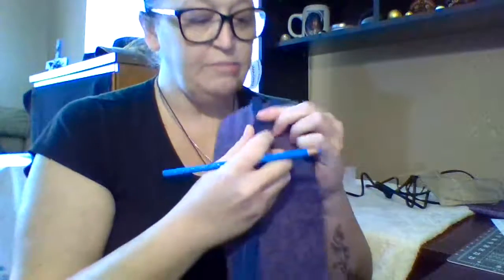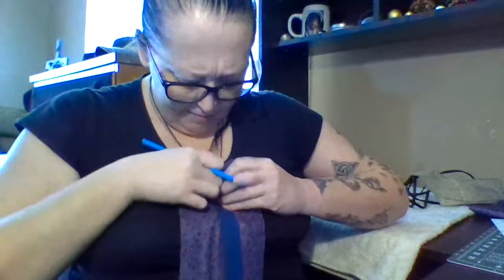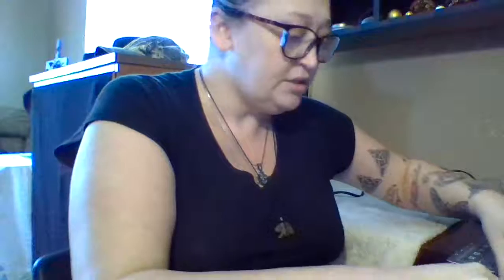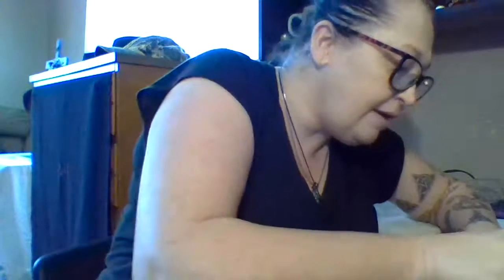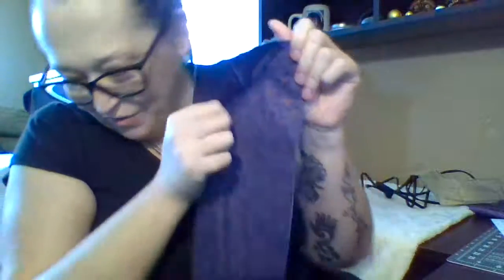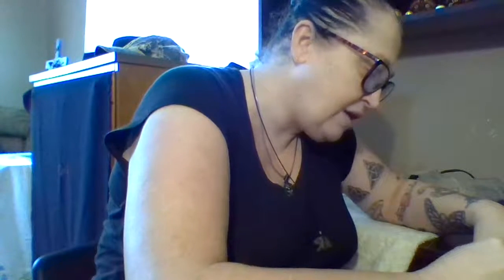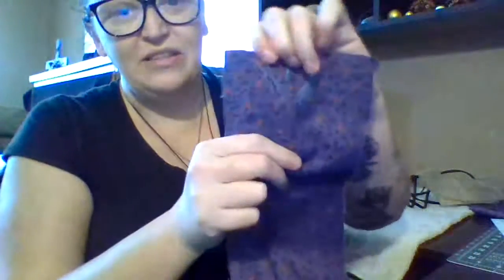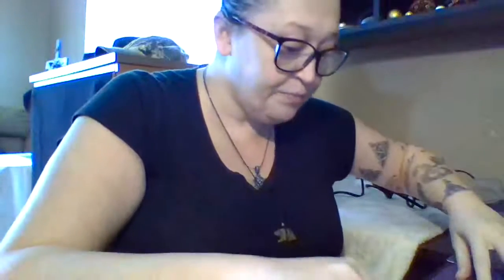Sewing With Char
Sew as you all know I'm still finishing my dress for the yellow dress challenge and figured out number 12 of the skirting .